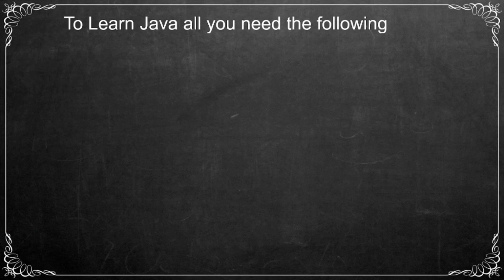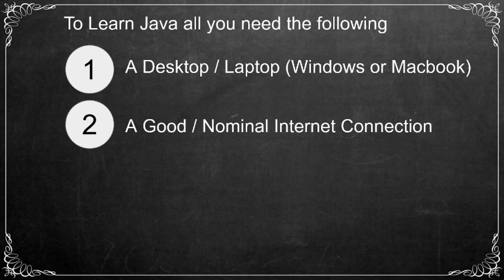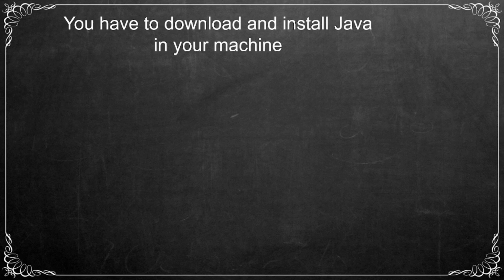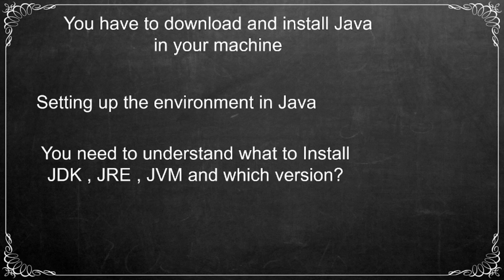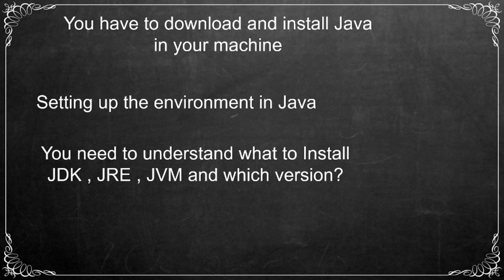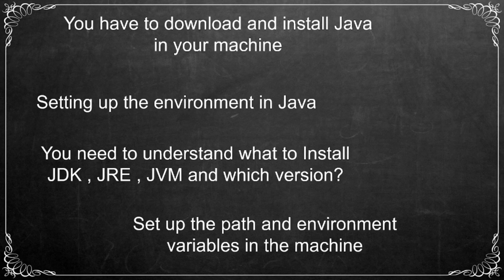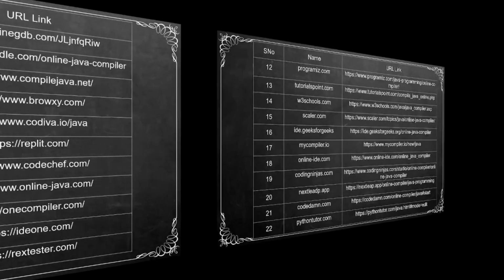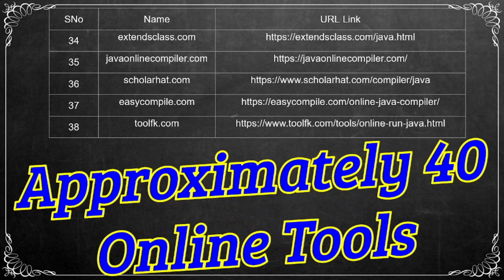Learn Java Without Installing any software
In this video , let us learn to see the list of the available online software tools to learn java without installing any software

Online Java IDE
Java Code Editor
Java Sandbox Online
Interactive Java Compiler
Virtual Java Environment
Browser Java Compiler
Code Playground Java
Java Code Runner
Live Java Editor
Internet Java Compiler
Java Development Sandbox
Java Execution Platform
Compiler for Java Online
Java Code Compiler Online
Web-based Java Compiler
Interactive Java Compiler Online
Cloud Java Compiler
Java IDE Online
Online Java Code Editor
Virtual Java Compiler
Java Compiler in the Cloud
Browser-based Java Compiler
Java Programming Online
Java Playground
Code Execution in Java Online
Java Sandbox Compiler
Online Java Development Environment
Code Compiler for Java Online
Java Scripting Online
Web IDE for Java
Java compilers
List of all online java compilers
Online list for java compilers
Code in Java without download an install Java Software
Practice java without any java software
Easy java practice online
Online Java compilers
Learn java online without installing any software
onlinegdb
jdoodle
compilejava
Browxy
codiva.io
replit
codechef
online-java
onecompiler
ideone
rextester
ide.geeksforgeeks
mycompiler.io
workat.tech
cscircles.cemc
editor.javadev
codeinterview.io
coderpad.io
Java Playground Online
Virtual Java Lab
Cloud-based Java IDE
Browser Java Playground
Interactive Java Editor
Live Java Compiler
Code Execution Platform
Java Coding Playground
Internet-based Java IDE
Java Code Execution Hub
Virtual Java Workspace
Code Testing Ground for Java
Browser-based Java Editor
Cloud Java Playground
Virtual Java Studio
Online Java Coding Arena
Browser-based Java Playground
Interactive Java Development Hub
Web Java IDE Platform
Live Java Code Runner
Code Execution Environment for Java
Java Scripting Playground Online
Internet Java Code Lab
Cloud IDE for Java
Java Programming Sandbox
Browser-based Java Execution
Virtual Java Coding Environment
Online Java Editor